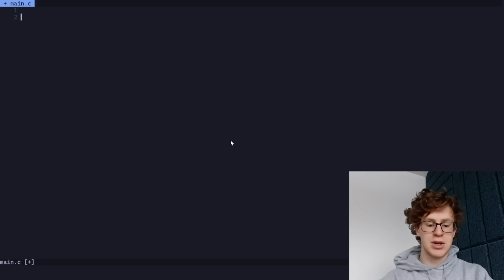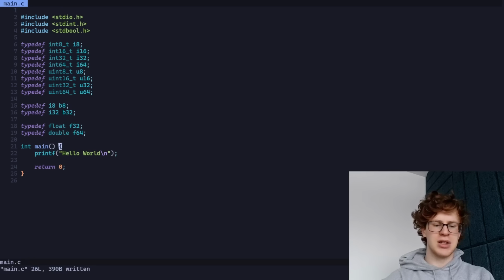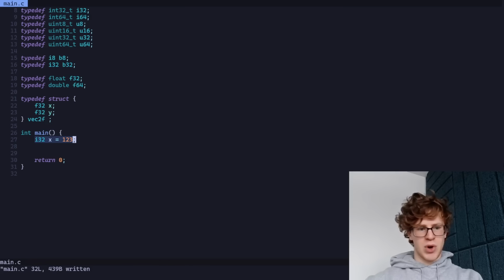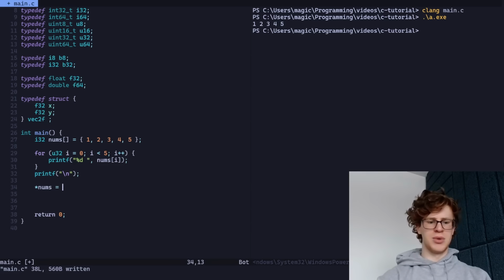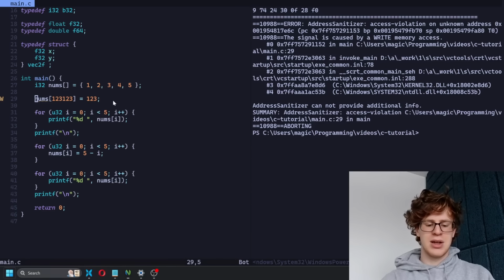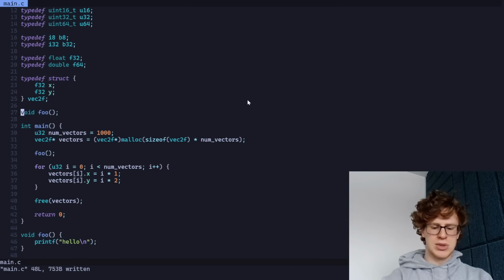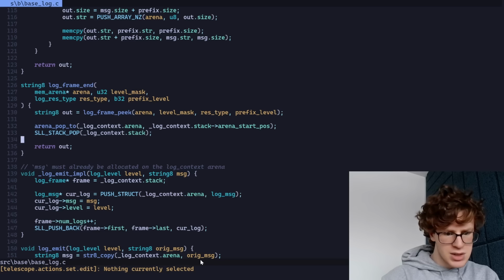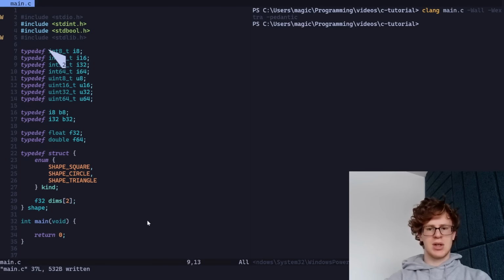how to start programming c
wow i wanted to make a short video. maybe next time